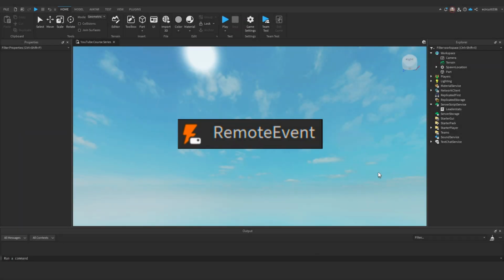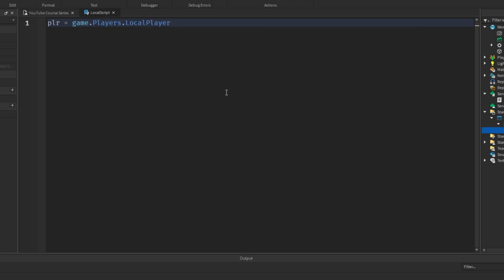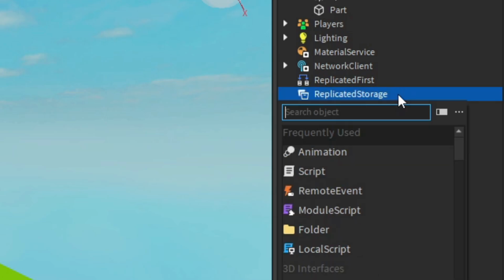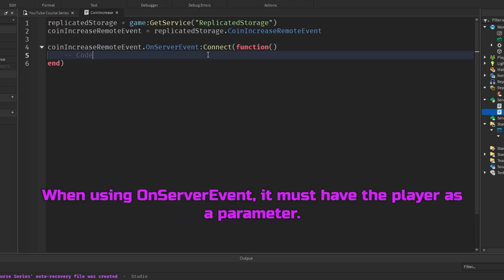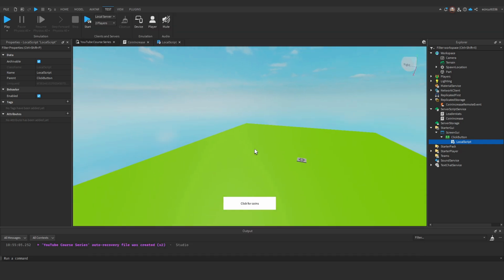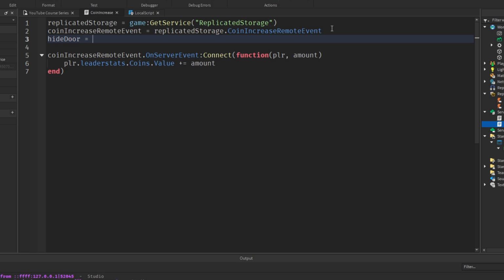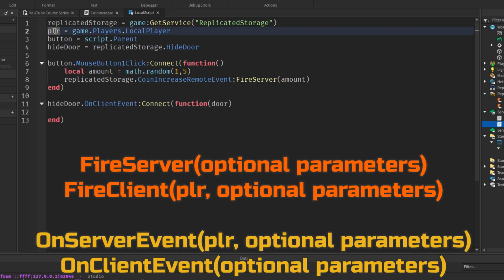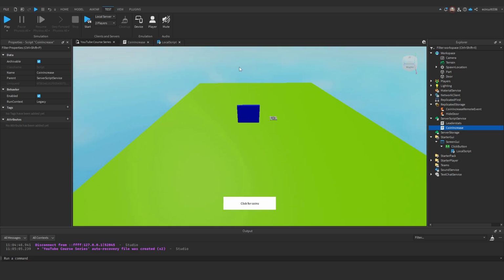How to Use Remote Events in Roblox Studio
In this video, Ethan will show you how to use Remote Events in ROBLOX. We will cover what they are; OnServerEvent and FireServer; OnClientEvent and FireClient; a Client-to-Server example; and a Server-to-Client example.

-- USEFUL RESOURCES --

-- TIMESTAMPS --

00:00 - What Are They?
00:45 - Leaderstats
01:12 - Client-to-Server Example
02:10 - Testing (Without RemoteEvent)
02:42 - Introducing the RemoteEvent
04:20 - FireServer and OnServerEvent
06:12 - Testing (With RemoteEvent)
06:29 - Parameters
07:22 - Server-to-Client Example
08:30 - FireClient and OnClientEvent
10:18 - Testing
10:51 - Summary

Is there something you need help with but you can't find a video on? Submit a video suggestion here and we will look into it

-- SOCIAL MEDIA --

-- SCHEDULE --